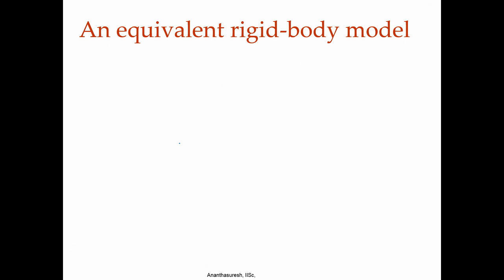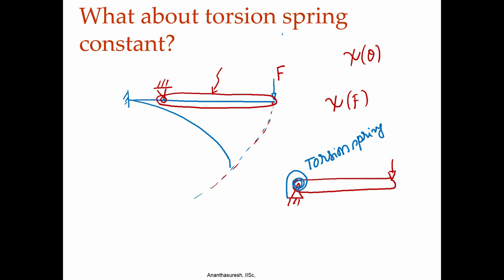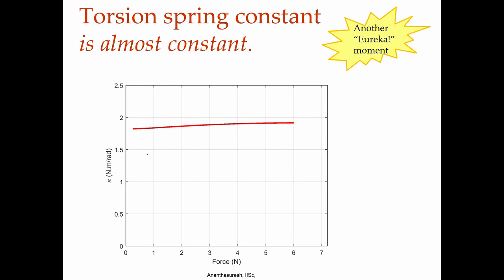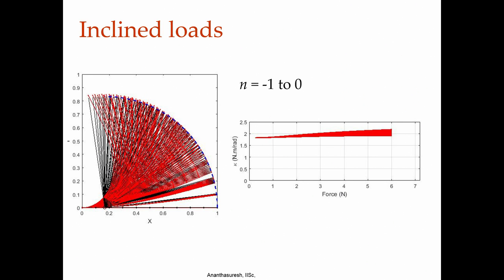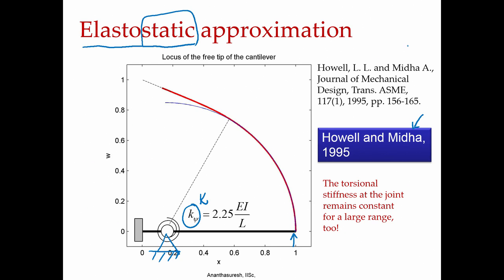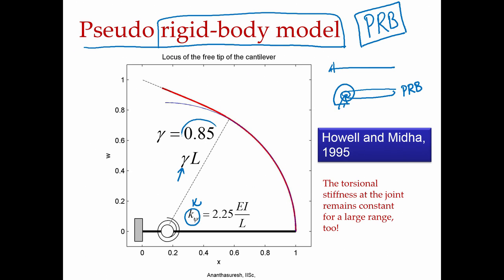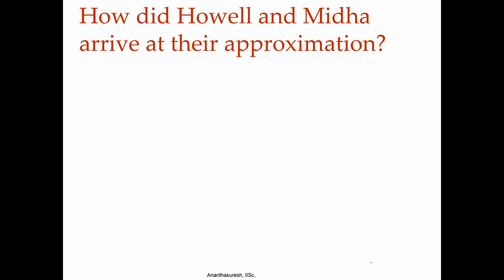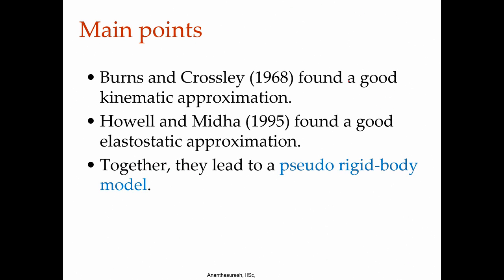Howell-Midhas elastic model